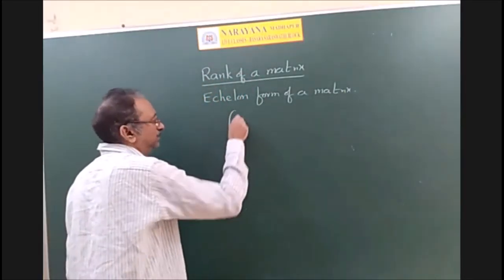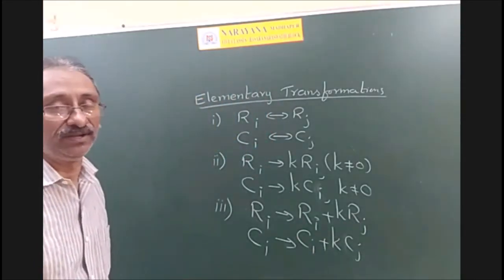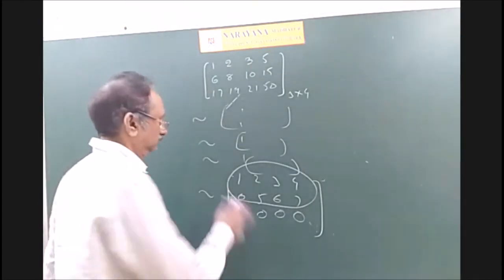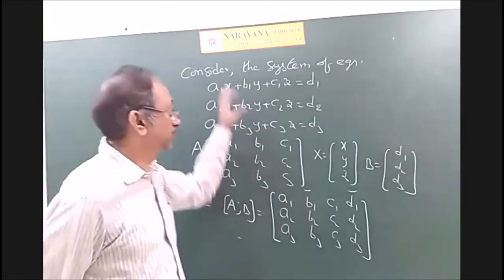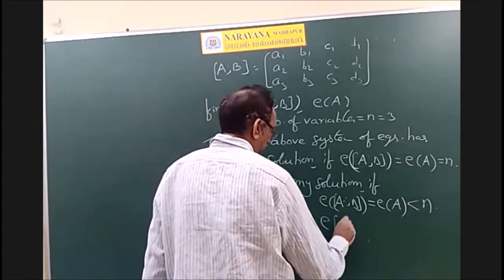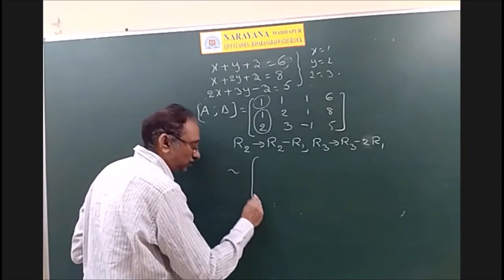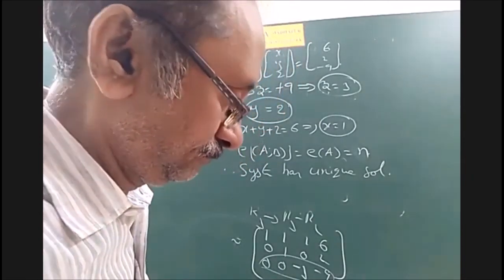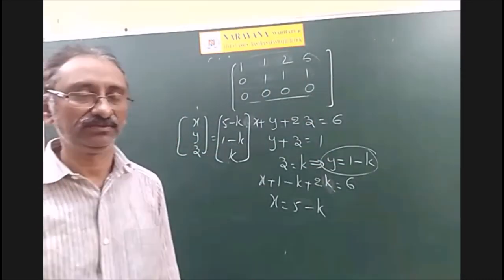JEE Maths | Matrices L-1 | Types of Matrices | Class 12 Maths Chapter 3 | JEE Main 2022